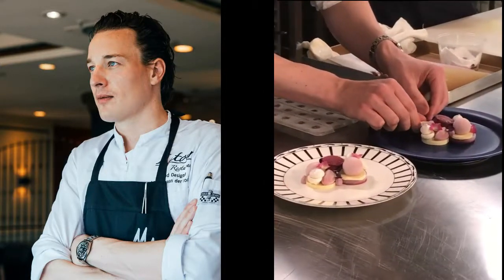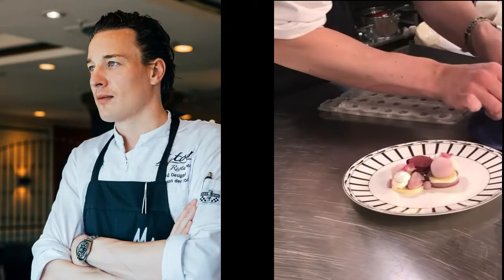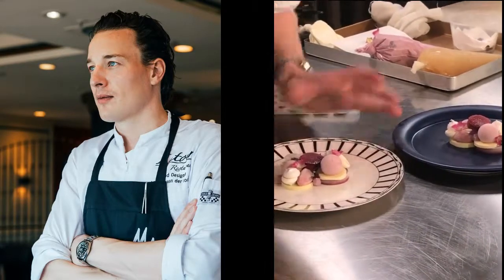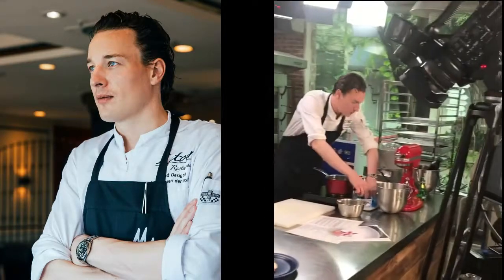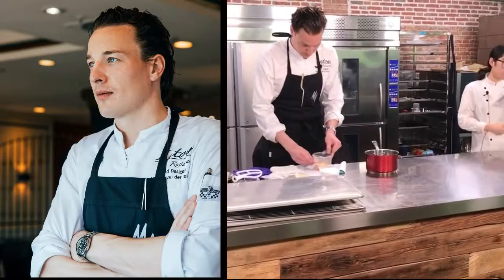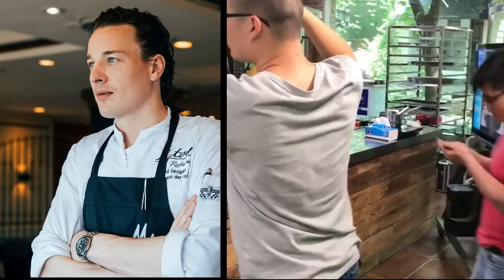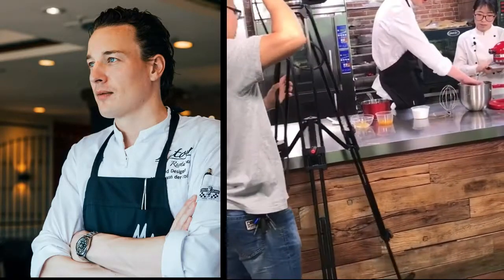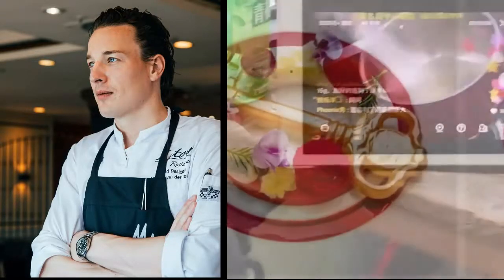Amazing!! The Best Desert Plating By Chef Maurits Van Der Vooren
follow ig chef maurits van der vooren